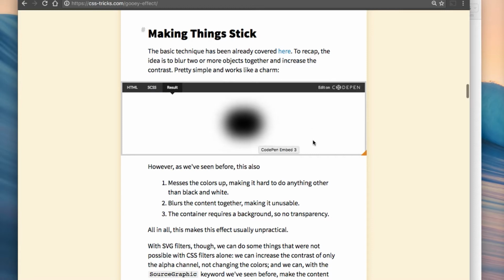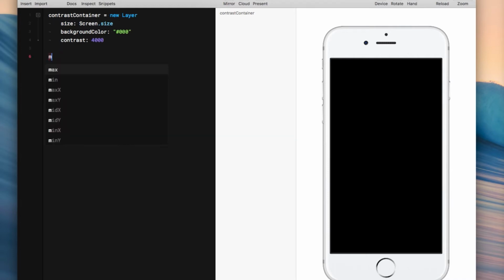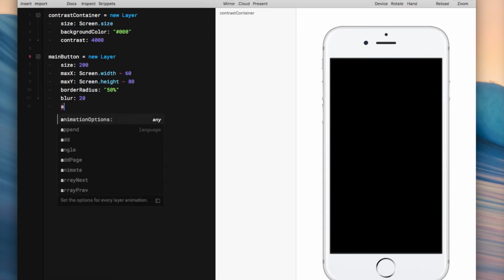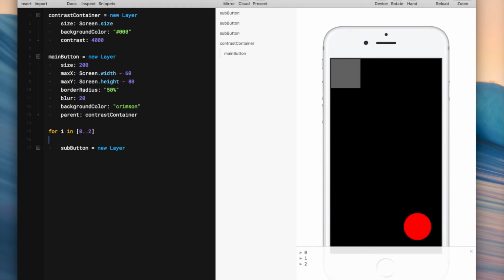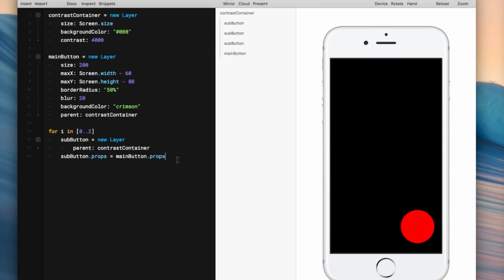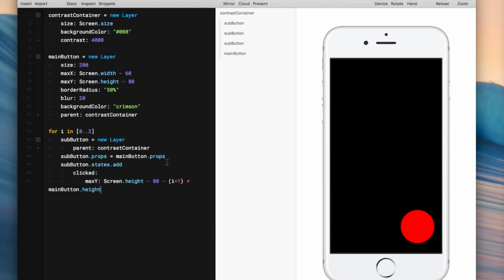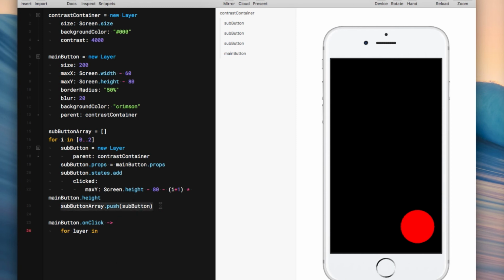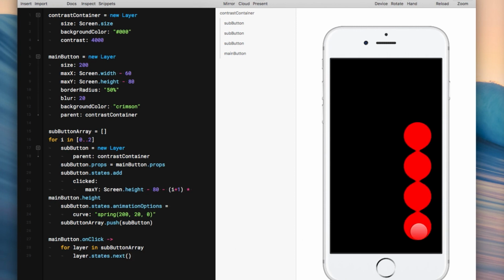Framer Gooey Button Tutorial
This is a demo of how to create the gooey menu open and close interaction in Framer.
See how to create something simple yet delightful in a few minutes.